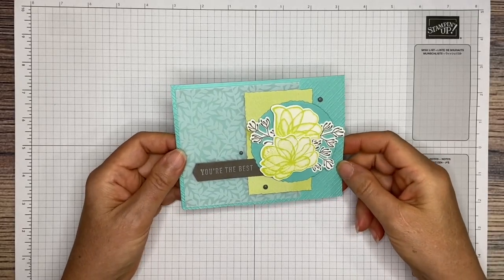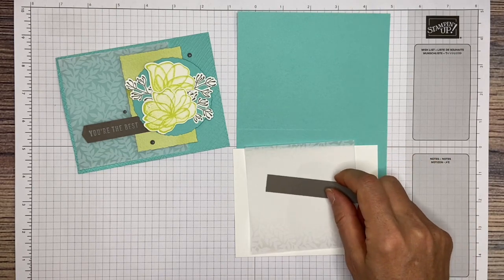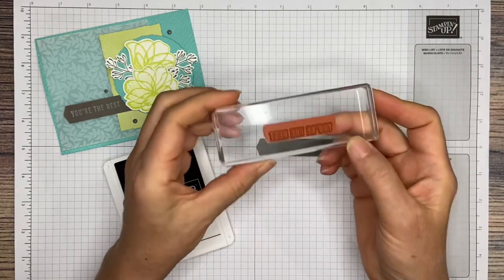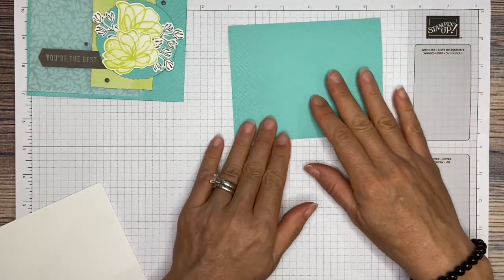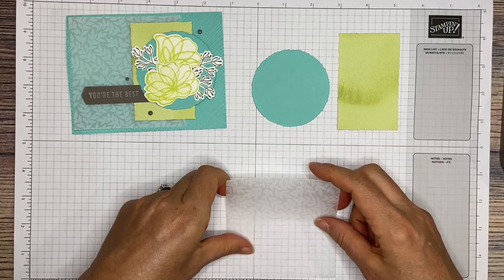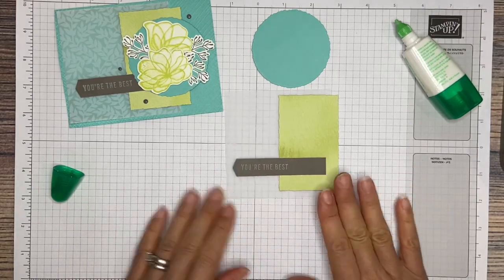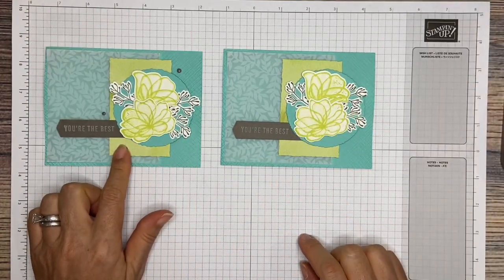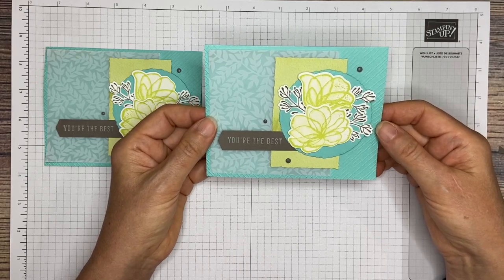Translucent Florals You’re the Best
I have a beautiful birthday card today made with the Translucent Florals bundle for our TGIFC446 sketch challenge.

• Translucent Florals bundle
• Basic White cardstock 4” x 5 ¼” and scrap for stamping
• Coastal Cabana cardstock 5 ½” x 8 ½”, scored at 4 ¼” and scrap for cropping
• Pebbled Path cardstock 5/8” x 3 ½”
• Detailed Floral DSP
• Vellum Basics Specialty paper 4” x 3 7/8”
• Ink pads: Coastal Cabana, Lemon Lime Twist, Pebbled Path, & White Craft ink.
• Tools: Banners Pick a Punch, Basics 3D embossing folder, Bone Folder, Cut & Emboss Machine,               Deckled Circles dies, Deckled Rectangles dies
• Classic Matte Dots
• Adhesive and Stampin’ Dimensionals

More information about this card can be found on my blog.